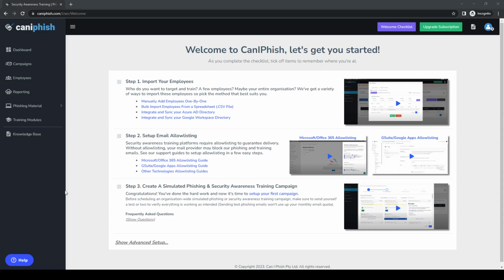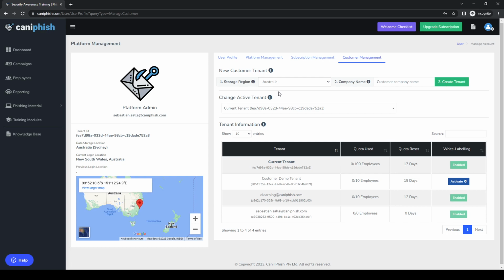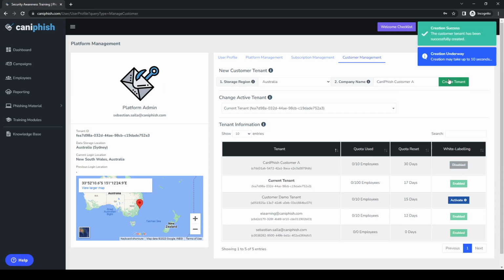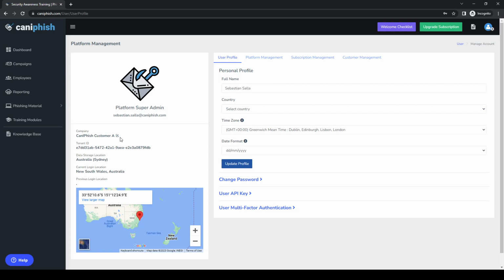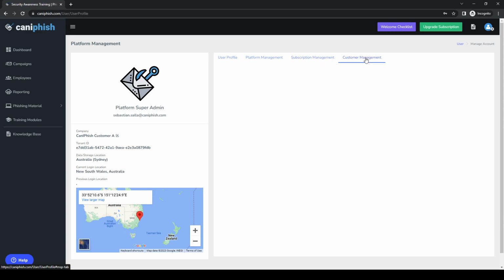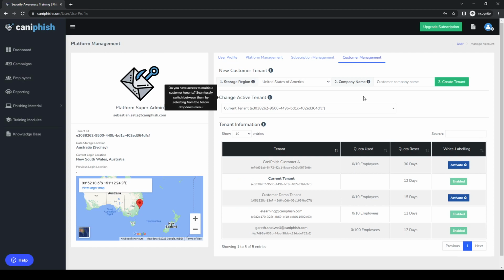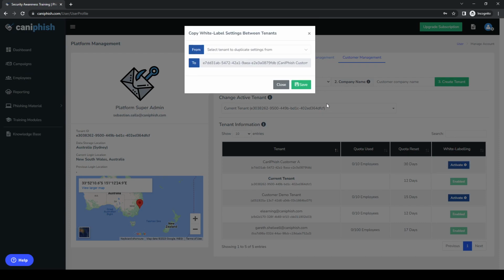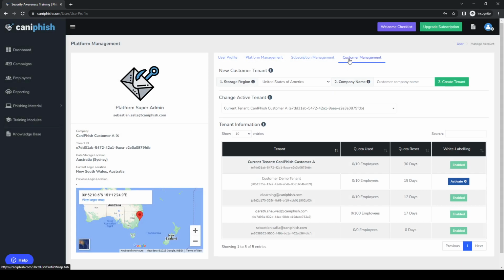CanIPhish Customer Management Dashboard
Learn how you can create and manage multiple customer tenants from a single CanIPhish account!